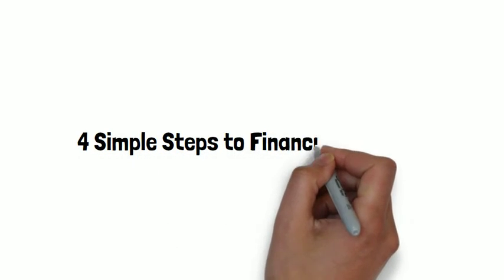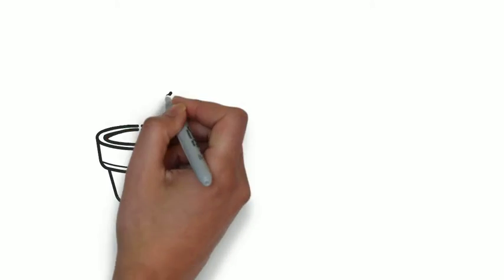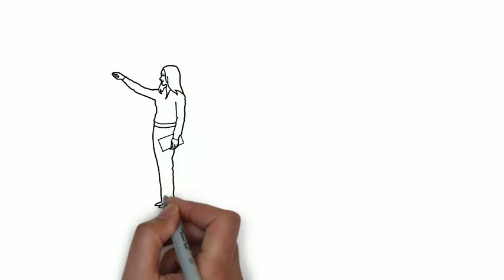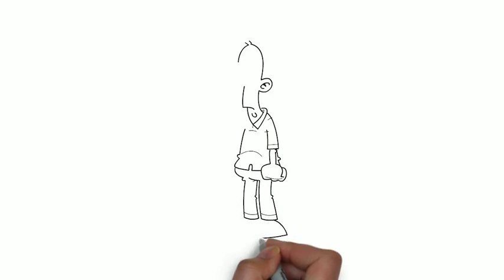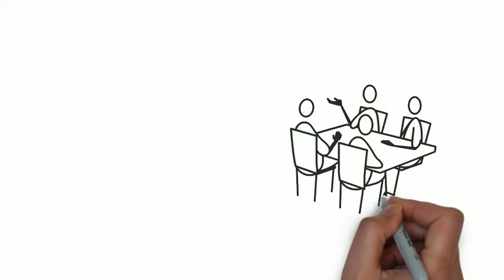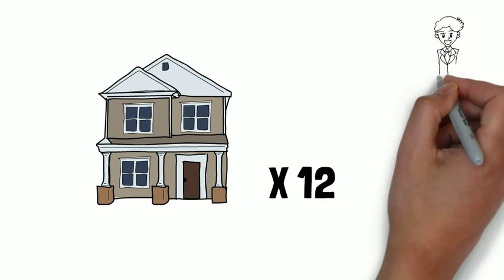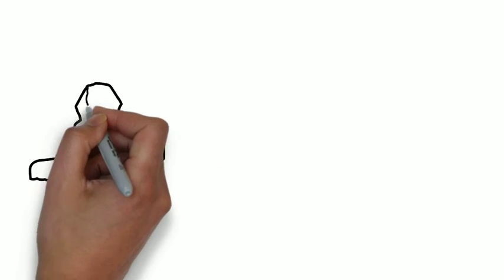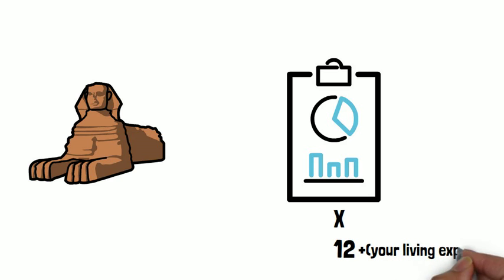4 Simple Steps to Financial Freedom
- Financial freedom is probably one of the main objectives of most people. I don't think about the money itself for me it's about freedom. Paying the bills and enjoying life. Or even to start your own company and enjoying the time however you want to.
-There is a lot of misunderstanding about this subject, so in today's video, we're going to talk about 4 steps you can start giving today in the direction of your financial freedom. I don't have magic tricks, I came here to share with you steps that I'm taking myself, and even knowing that some of these steps are for the long term, your life can change today by making these practices.

Really hope you enjoyed this video, peace.